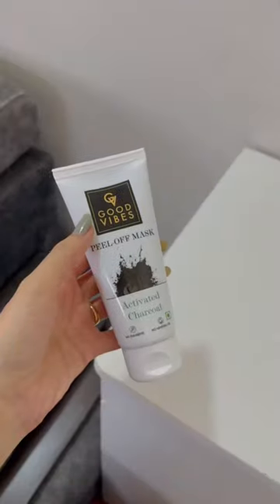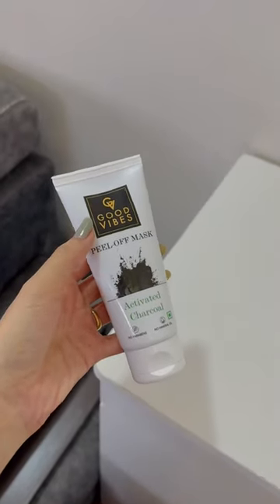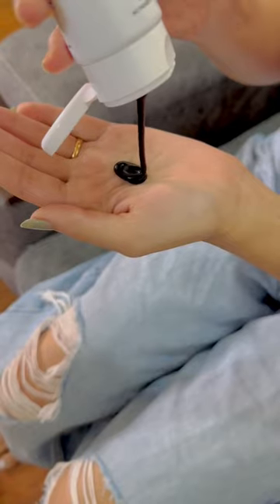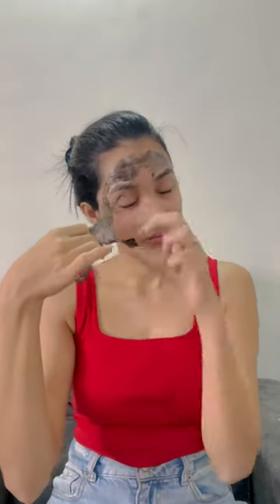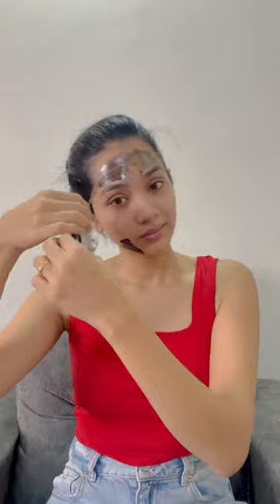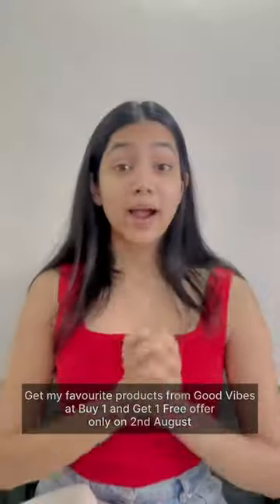Skincare 🤍 Buy 1 and Get 1 FREE offer only on 2nd August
Buy my favourite products from Good Vibes at Buy 1 and Get 1 FREE offer only on 2nd August

Good Vibes Charcoal Peel Off Mask is a remedy for deep cleansing your skin, leaving it naturally glowing. It helps in cleaning accumulated dirt in the pores and exfoliates dead skin cells. The mask is also a great remedy for effectively removing blackheads, acne and tightening skin pores. It leaves your skin brighter, lighter and detoxed.